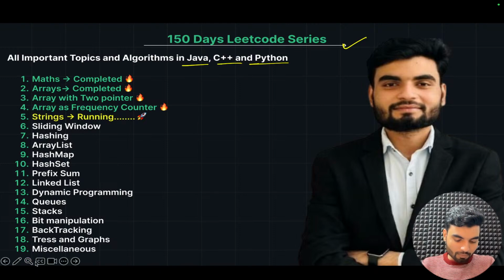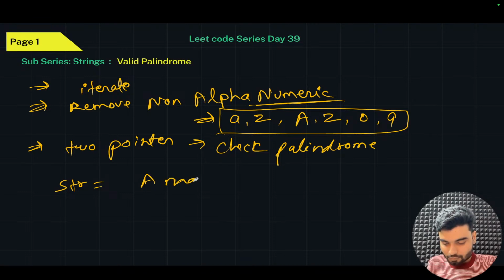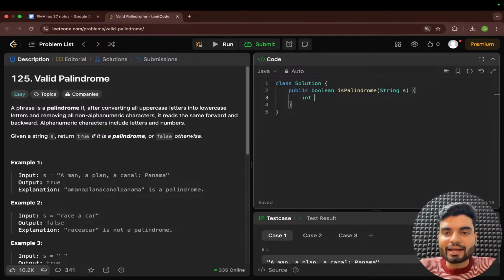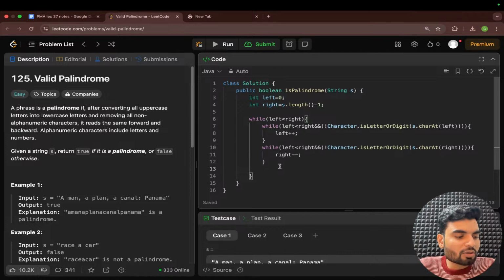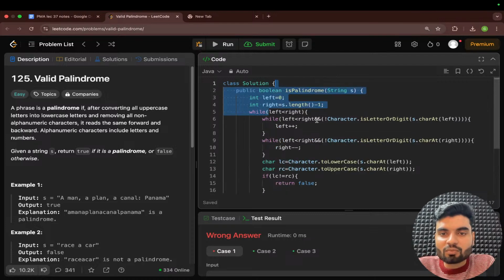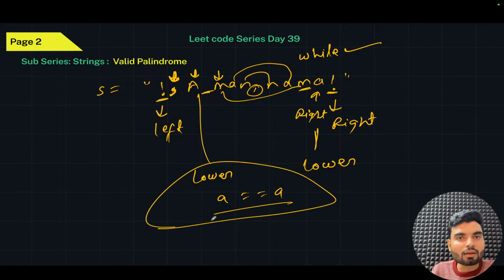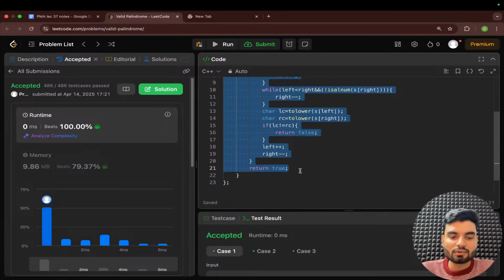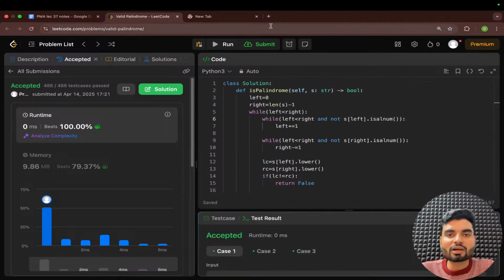Day 39: Solving LeetCode Coding Problems | Valid Palindrome Problem Solving | 150 Days Challenge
Day 39: Solving LeetCode Coding Problems | Valid Palindrome Problem Solving  | 150 Days Challenge by Gaurav Pandey

Welcome to Day 39 of the 150 Days Coding Challenge by Gaurav Pandey! 🚀 In this video, we solve the popular Valid Palindrome LeetCode problem, an important string-based coding question frequently asked in technical interviews at Google, Amazon, Meta (Facebook), Adobe, Oracle, Bloomberg, Snapchat, and Uber. This problem tests your understanding of two-pointer technique, string manipulation, and algorithm optimization—a must for DSA placement preparation, interview readiness, and LeetCode daily practice. If you're preparing for FAANG, Big Tech, or product-based companies, this video is your perfect guide.

📌 Stay consistent with the Striver SDE Sheet, build logic daily, and boost your coding confidence with this series!